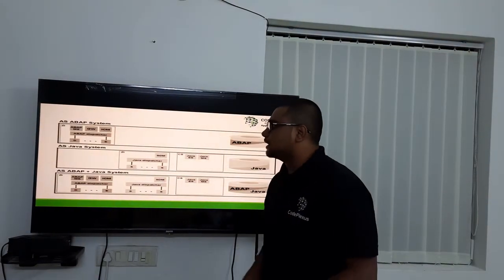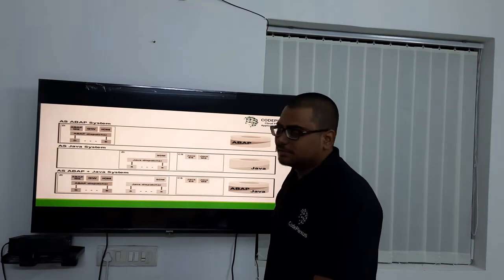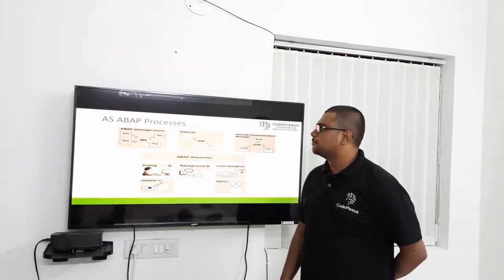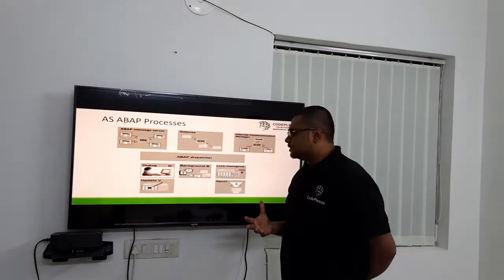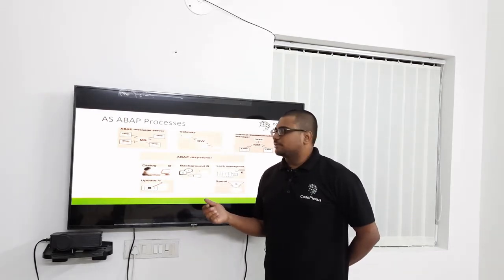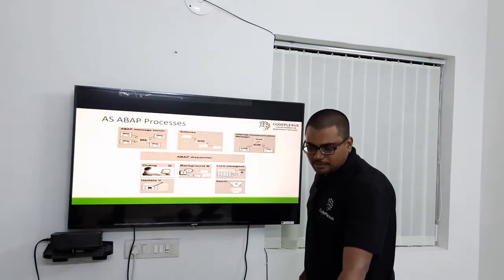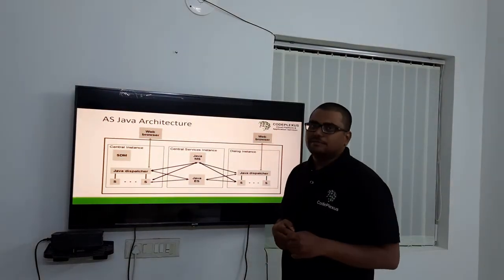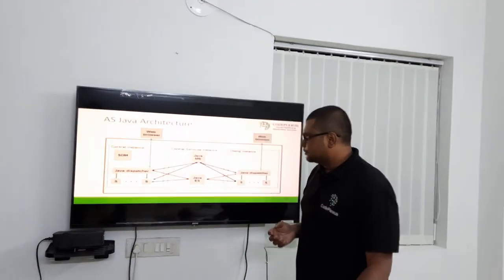Architecture of SAP NetWeaver